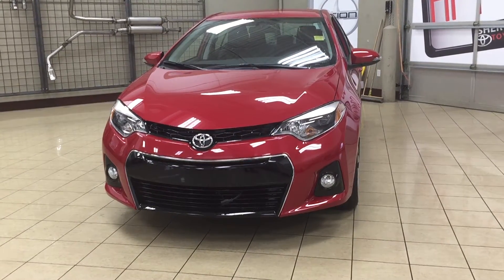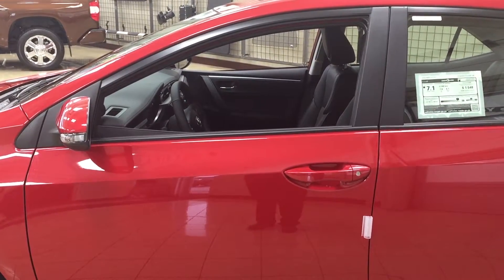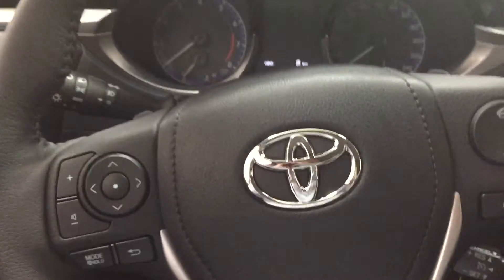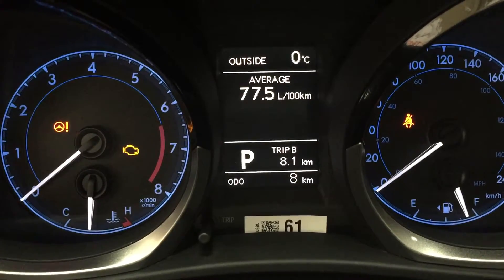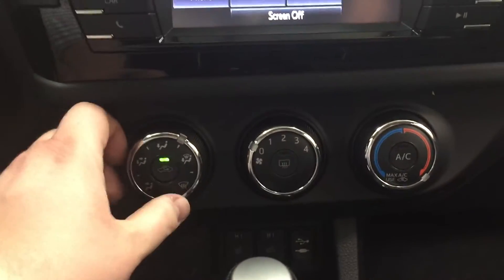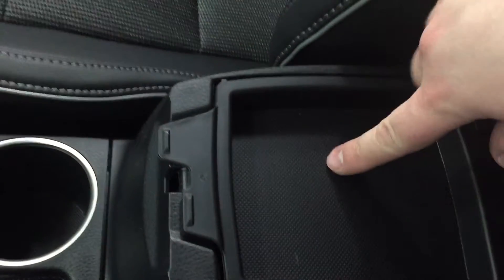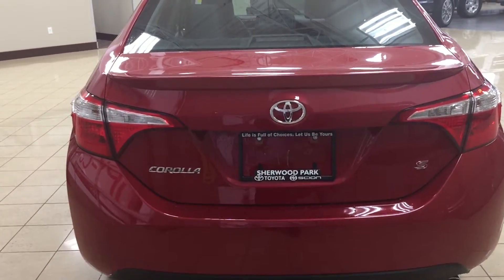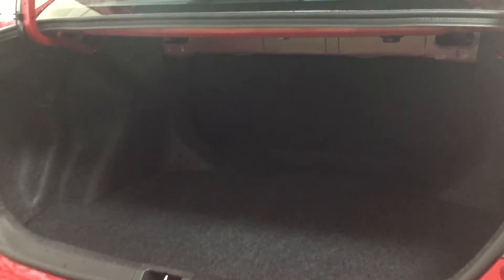2016 Toyota Corolla S Review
Visit us at 31 Automall Road, Sherwood Park, Alberta – Just east of Edmonton.
We carry the latest Toyota lineup, from brand-new 2015 and 2016 models, to our extensive certified pre-owned vehicle inventory.
All of us at Sherwood Park Toyota Scion remember the feelings of pride, confidence and excitement of showing our friends and family our new vehicle. Our goal is to create the same feeling for everyone and be there each step of the way for years to come. Inventory is subject to change. Inventory in this video was available at the time of upload.